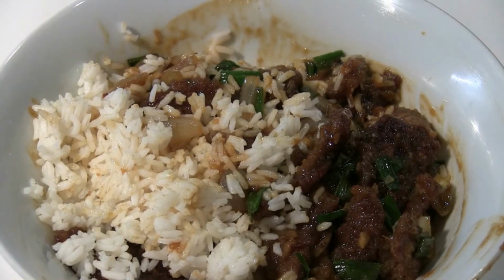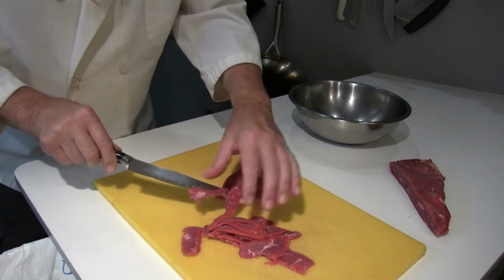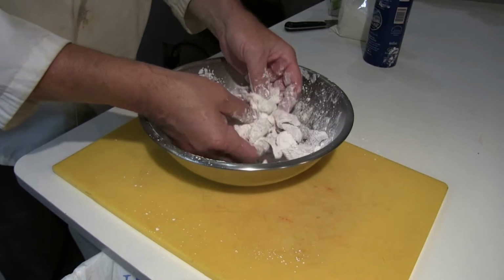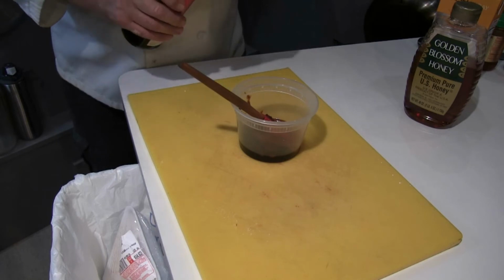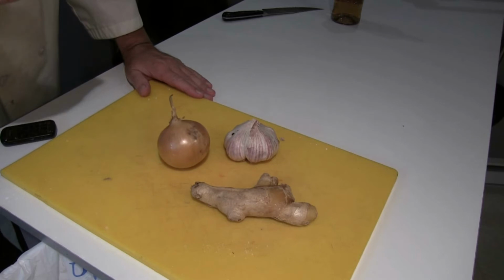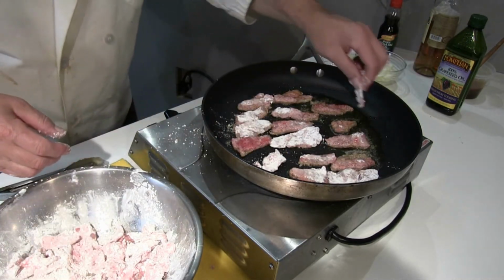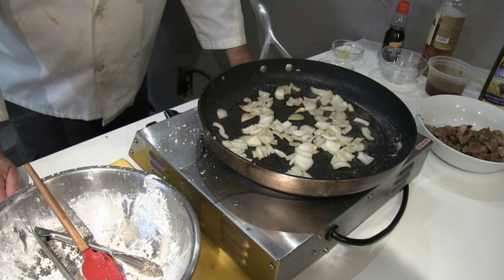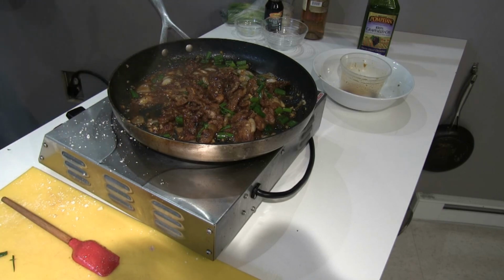Mongolian Beef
Recipe: 3/4 lb Flank Steak, 2-3 TBS Hoisen Sauce, 2 TBS Honey, 1 TBS Soy Sauce, 3 TBS Beef Broth, 1 TBS Fish Sauce, 2 TBS Sambal Oelek, Salt & Pepper TT